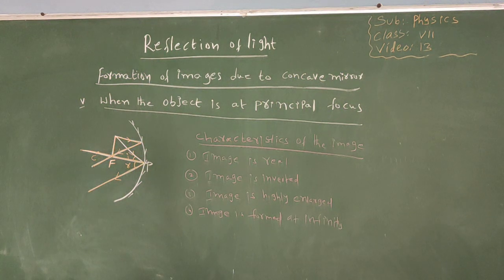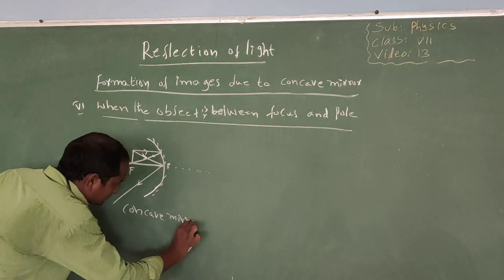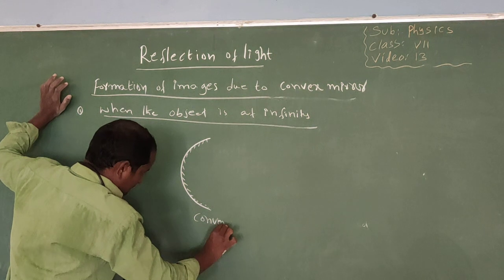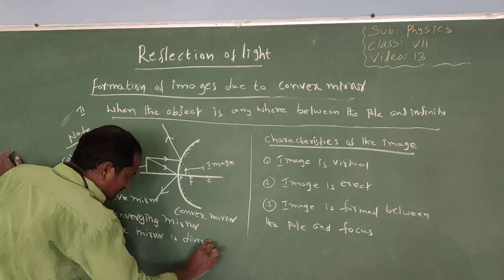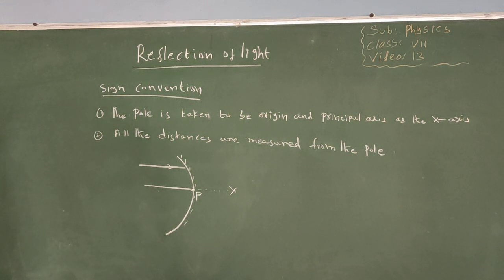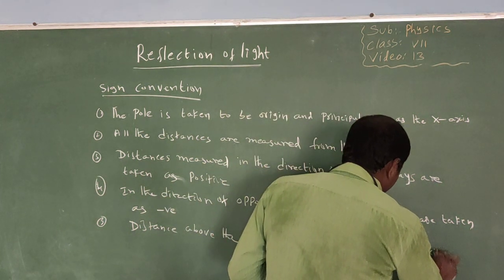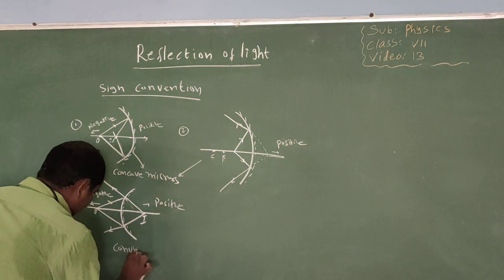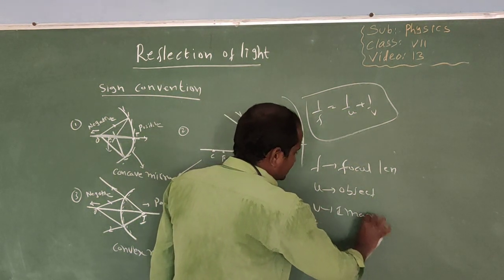21 October 2020